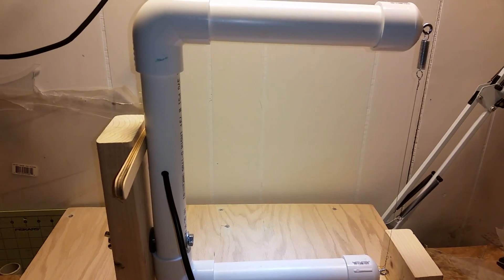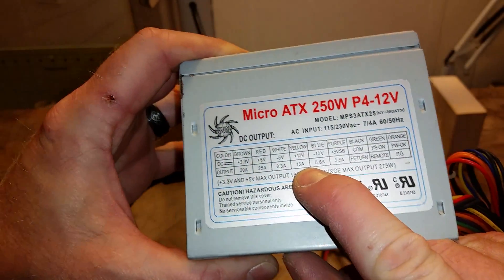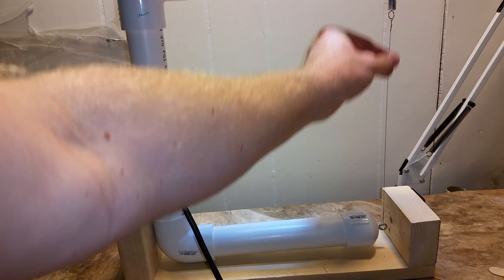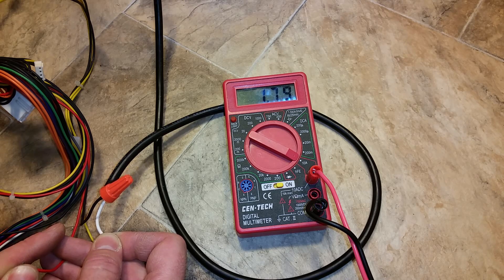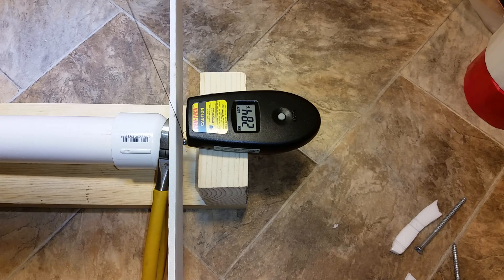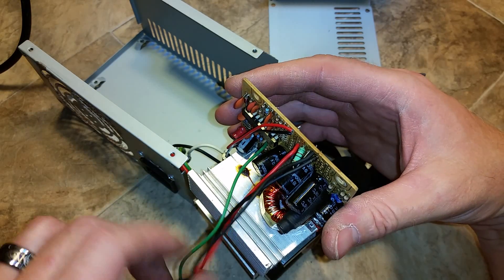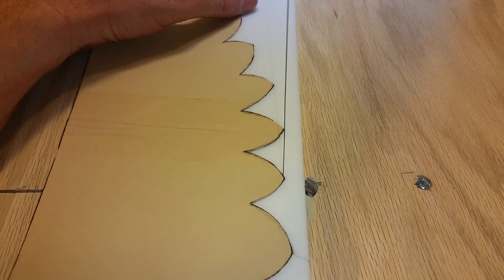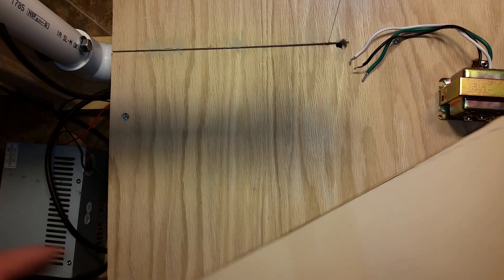Hot wire foam board cutter - Part 2 - Power supply update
The door bell transformer burnt out.  Using an old computer power supply I am able to cut foam again.  Using 5v @ around 2 amps.